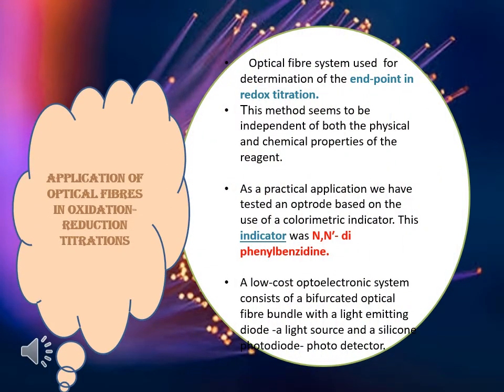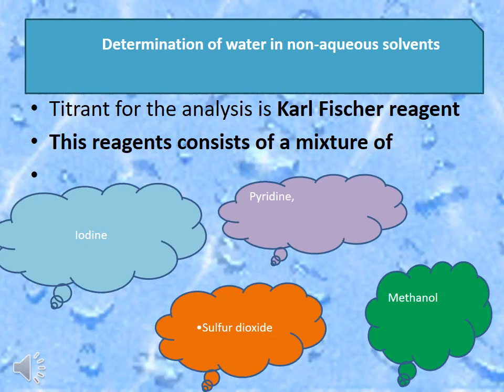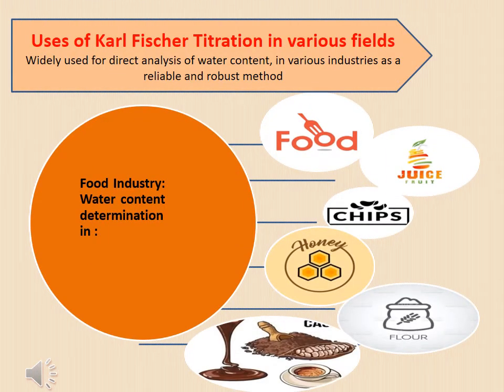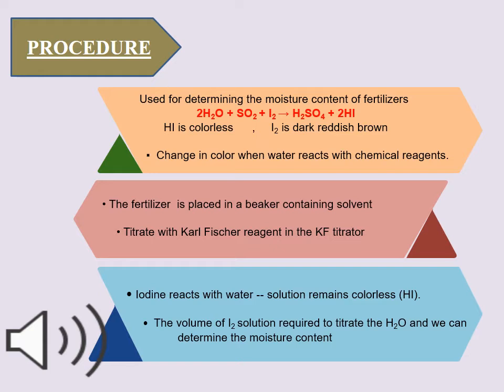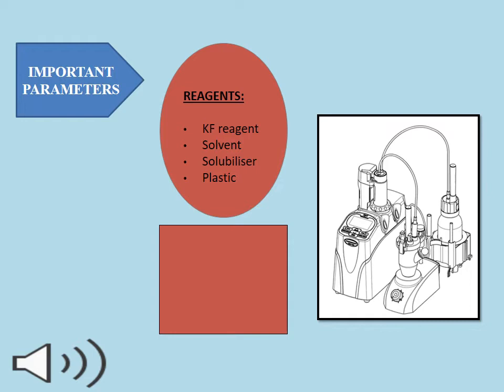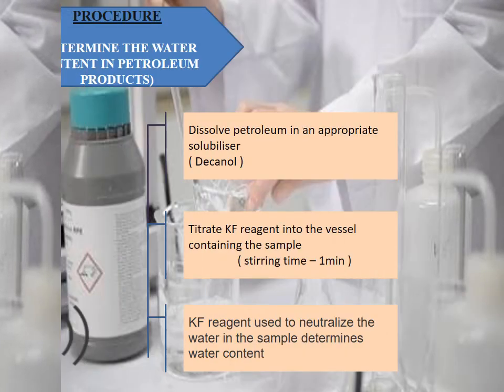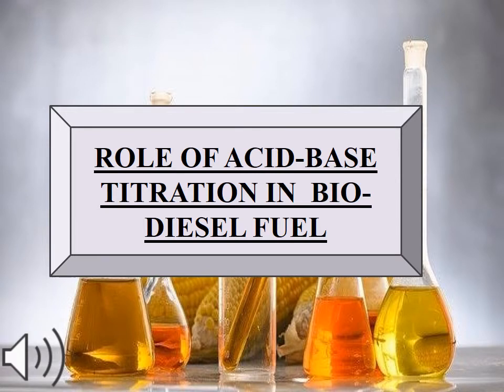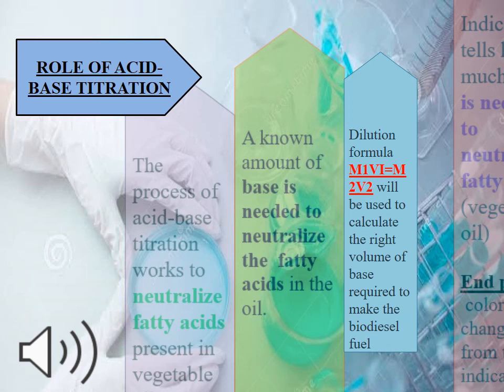Application of titration in inorganic analysis